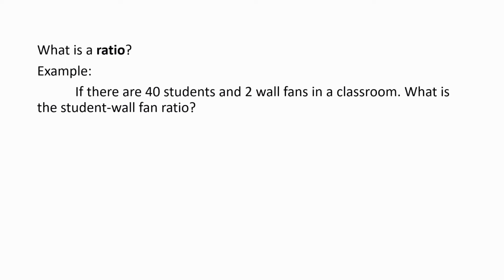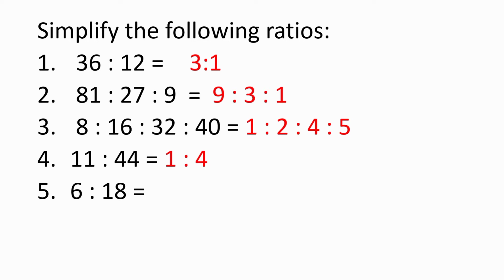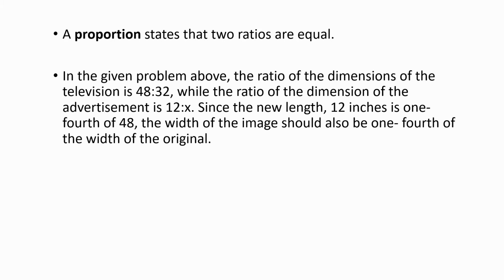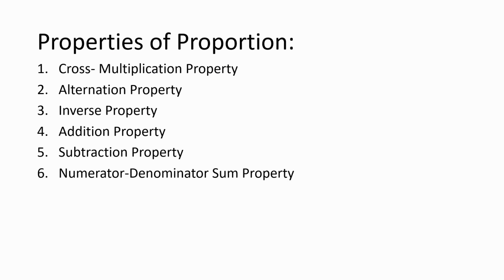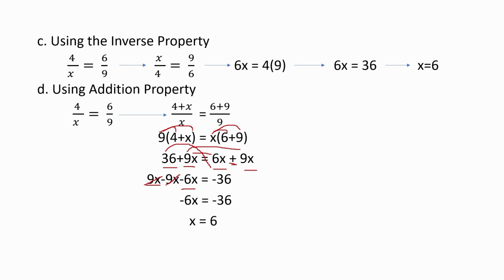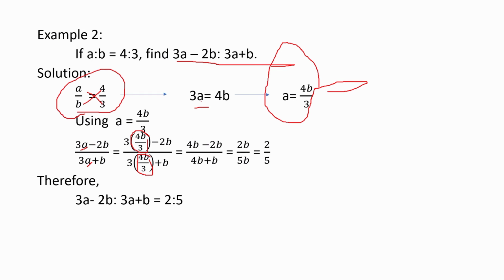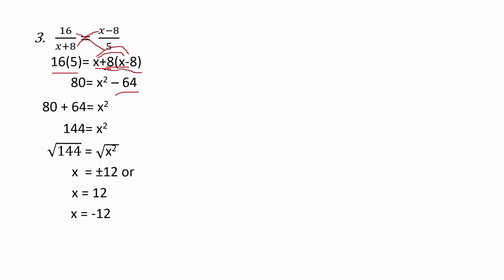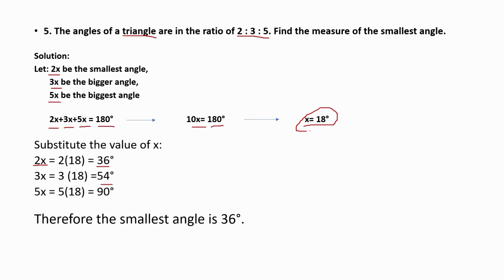Math 9 Quarter 3 Week 5 Ratio and Proportion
This video is made for the Grade 9 students of Talisay City National High School especially those who have difficulty in answering their Self Learning Kits(SLKs) or modules.

Thanks to Sir Curt Rey Elmar P Bacalso for the official Intro and Outro Videos.